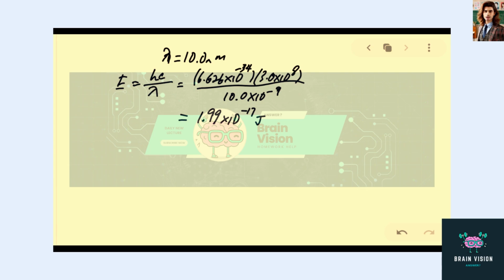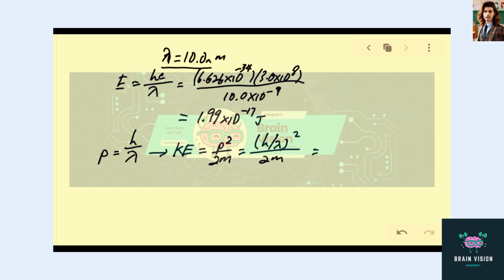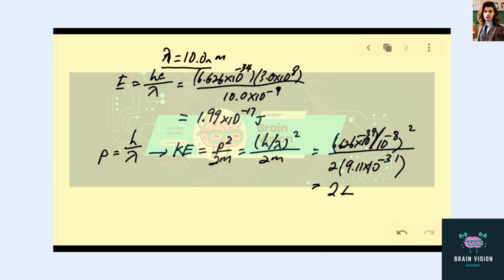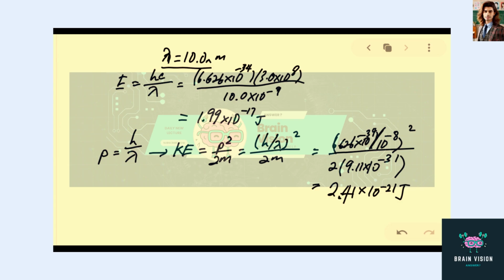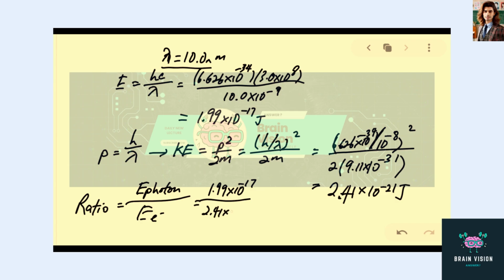You want to study a biological specimen by means of a wavelength of and you have a choice of using e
You want to study a biological specimen by means of a wavelength of and you have a choice of using electro-magnetic waves or an electron microscope. (a) Calculate the ratio of the energy of a 10.0 -nm-wavelength photon to the kinetic energy of a -n-wavelength electron. (b) In view of your answer to part (a), which would be less damaging to the specimen you are studying: photons or electrons?